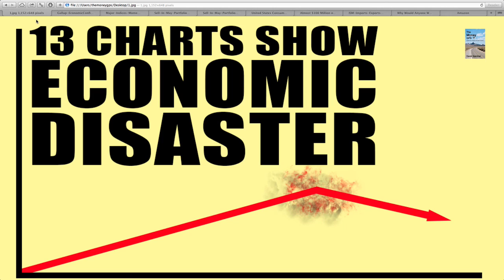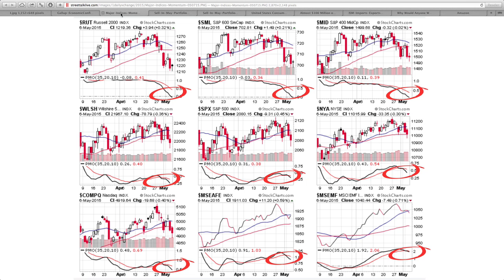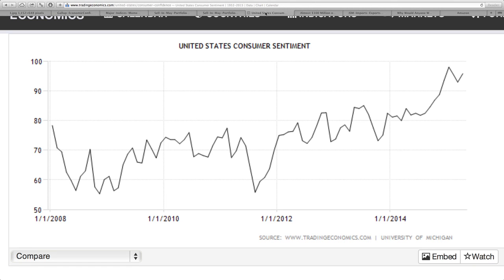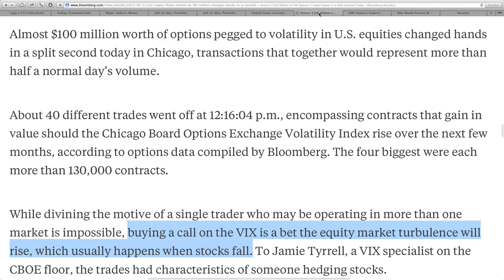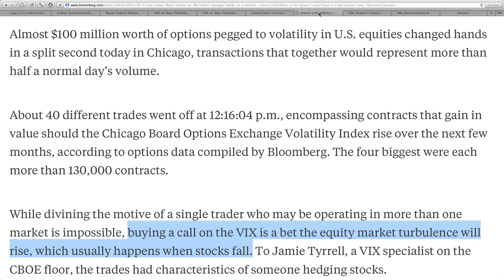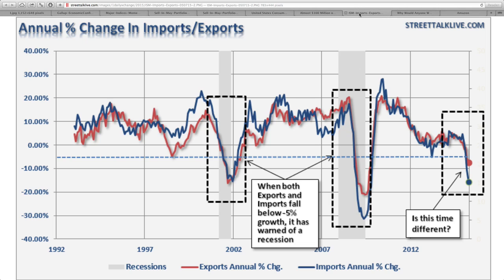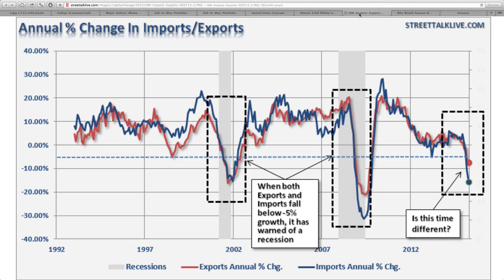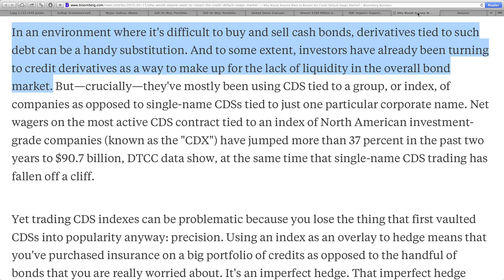13 Charts Show Global Economy Has Begun to MELTDOWN!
Sources:
"Gallup Economic Confidence"
"Almost $100 Million of VIX Options Traded Hands in a Split Second Today - Bloomberg Business"
"Why Would Anyone Want to Restart the Credit Default Swaps Market? - Bloomberg Business"